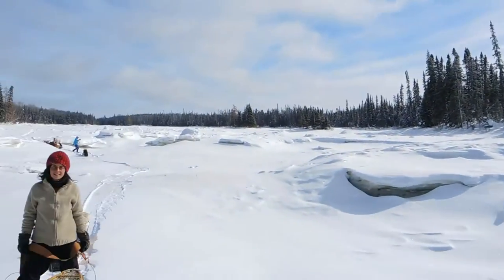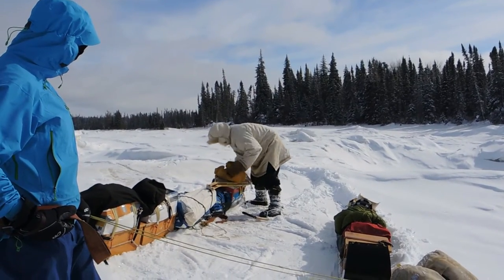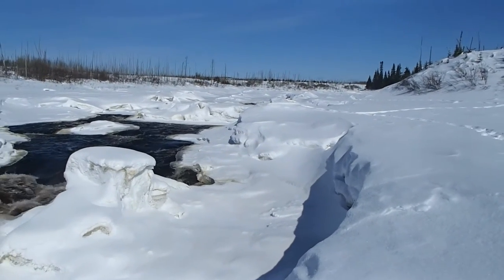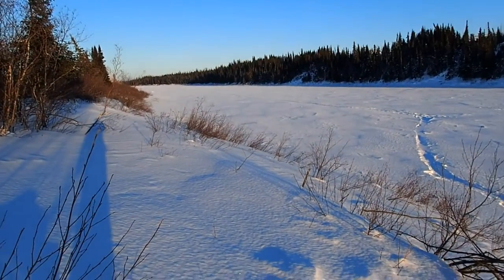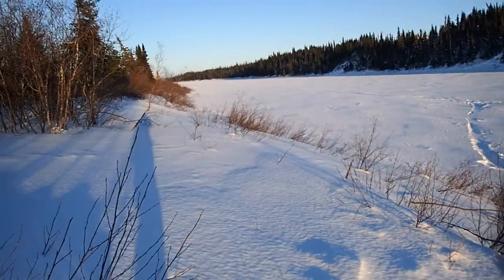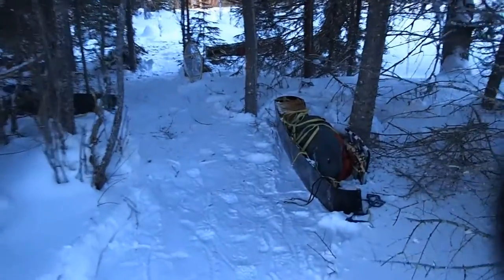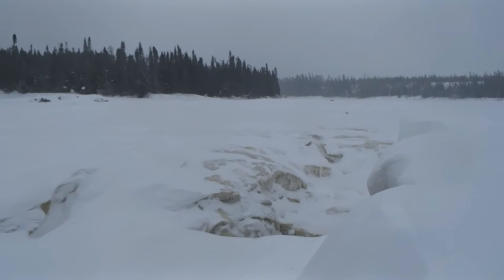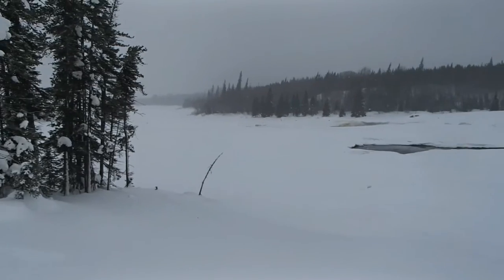Winter Expedition on the Pontax River 2015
14 days and 140 kilometres snowshoeing along the frozen Pontax River and onto the Arctic Ocean to the town of Waskaganish, Quebec.